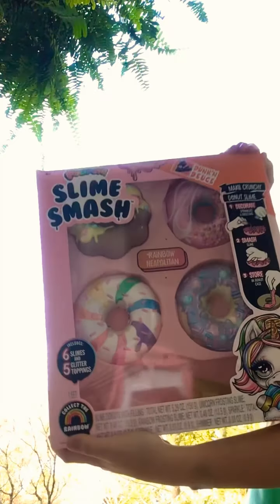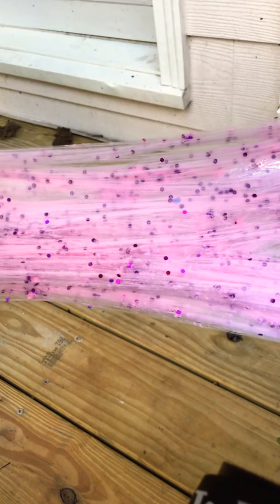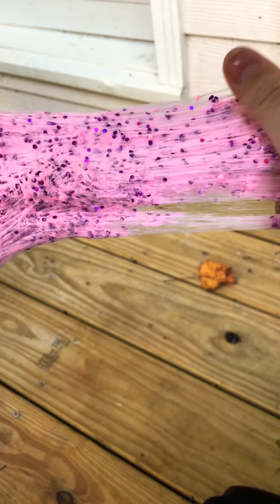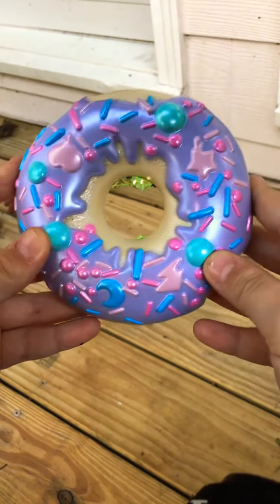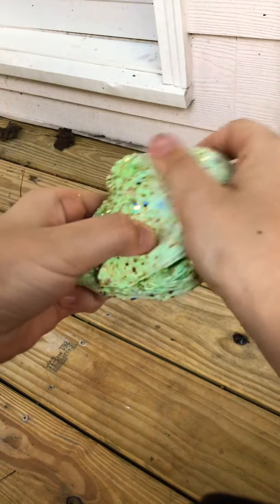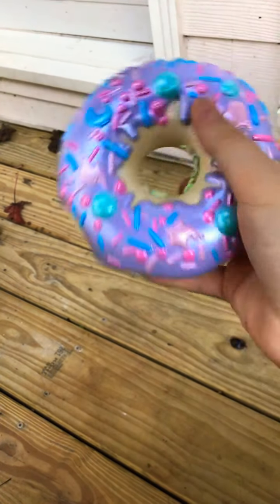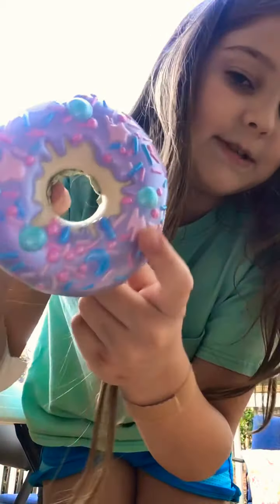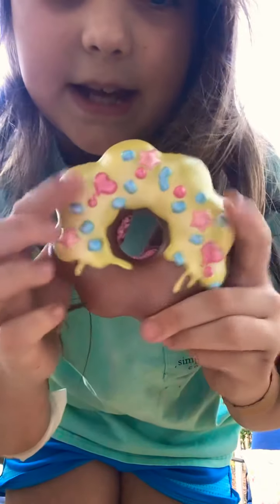My collection of slime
Here is my dounut cloud slime collection🍩